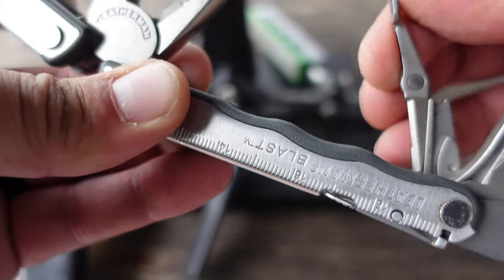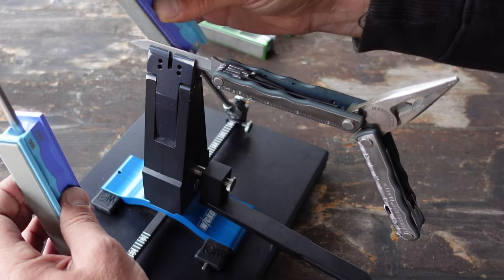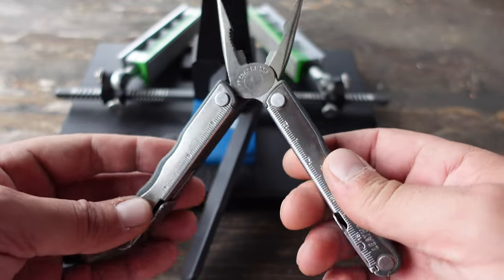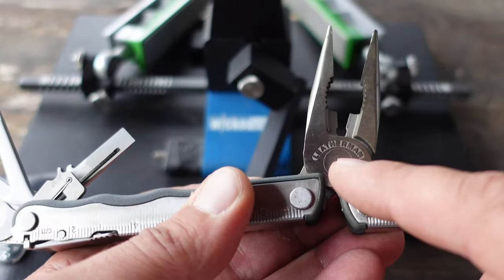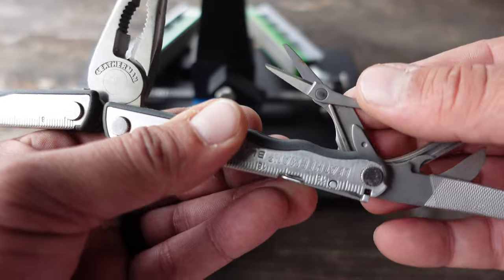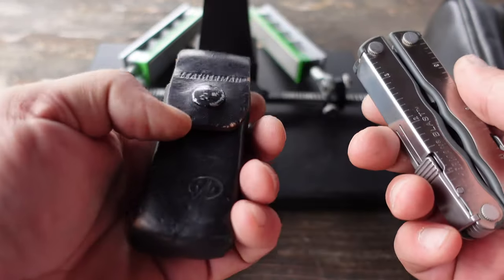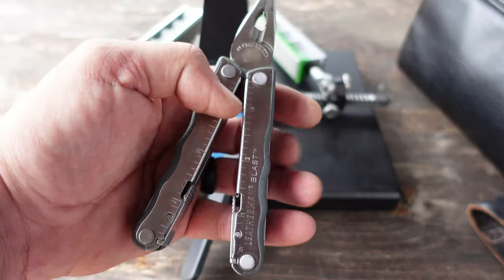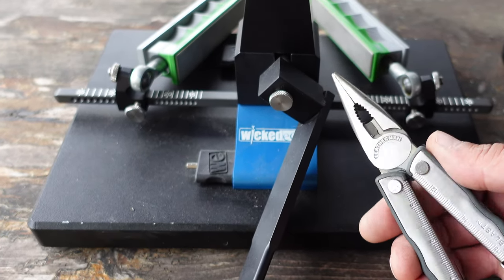What Is A Multi-Tool? -Wicked Edge Sharpener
Wicked Edge sharpeners are my go to for razor sharp blades. I sharpen all sorts of tools with my Wicked Edge sharpener setup. I use my Wicked Edge precision knife sharpener to keep my multi-tool knife sharp. In this video I go over sharpening a Leatherman multi tool using my Wicked Edge blade by Wicked Edge Tools,This is a Wicked Edge multi tool sharpener. I talk about how to sharpen a multi-tool. Video by Coach Helder.